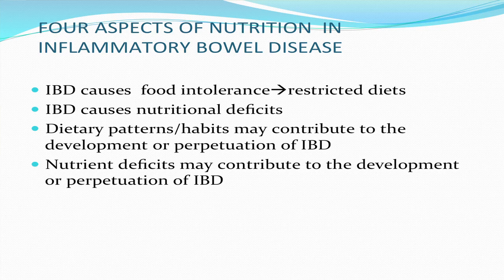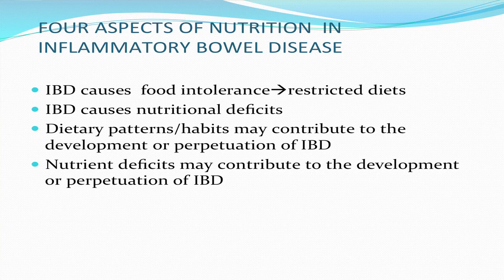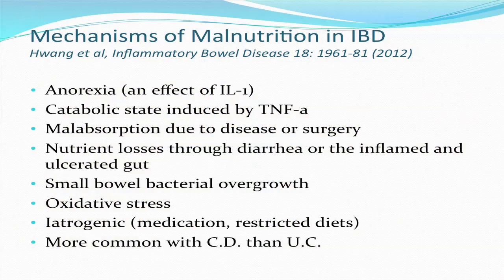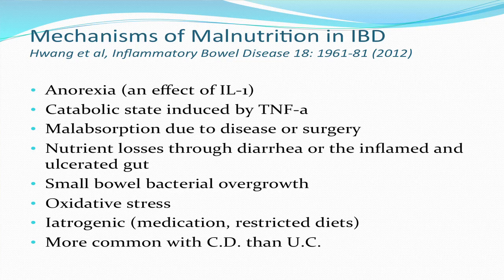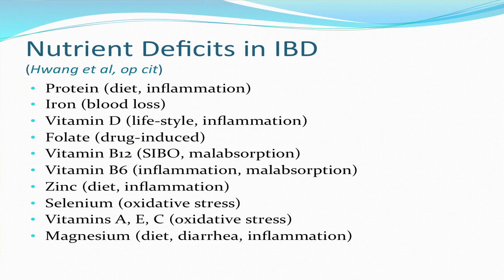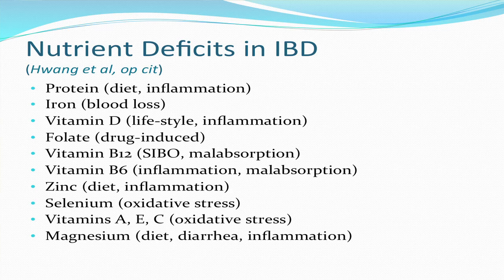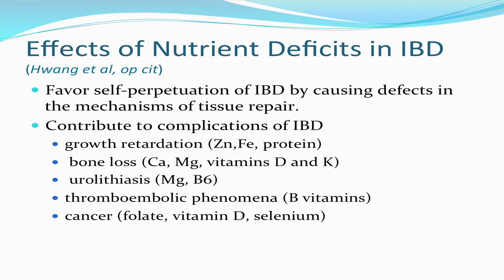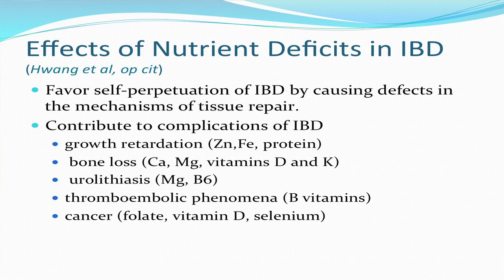Chapter 1 of NUTRITIONAL THERAPY FOR INFLAMMATORY BOWEL DISEASE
In Chapter 1 of "Nutritional Therapy for I.B.D." Dr. Leo Galland discusses  how nutritional deficiencies are common in people with Crohn's disease and ulcerative colitis, interfering with mechanisms of healing and contributing to complications of inflammatory bowel disease like bone loss, blood clots, kidney stones, growth retardation and colon cancer. Presented at the JILL ROBERTS INFLAMMATORY BOWEL DISEASE CENTER, NEW YORK PRESBYTERIAN HOSPITAL/CORNELL UNIVERSITY MEDICAL SCHOOL, MARCH 5, 2013. This video presentation was created by a grant from the Foundation for Integrated Medicine and is being hosted by Pill Advised.